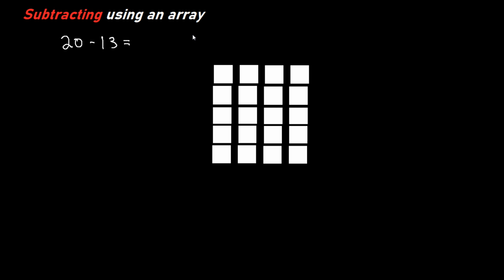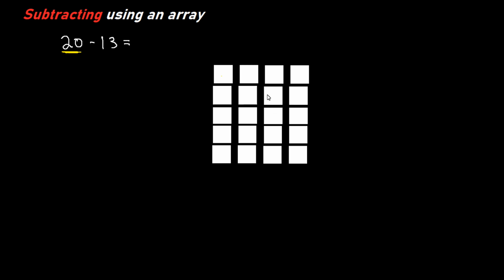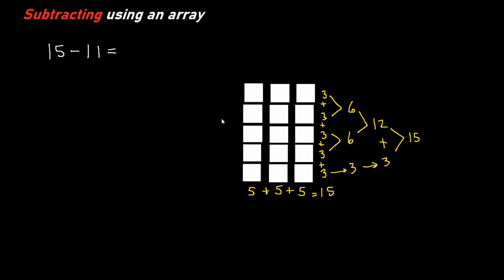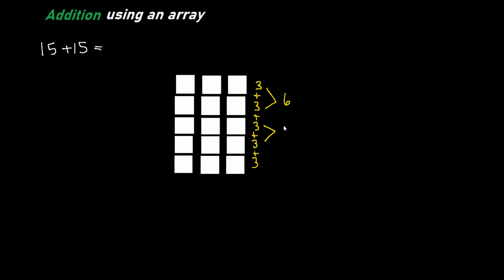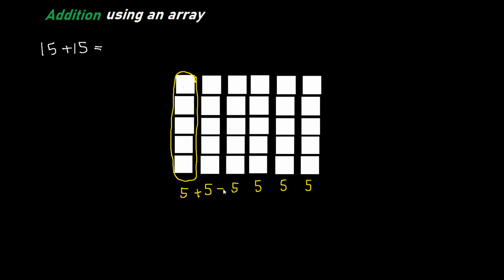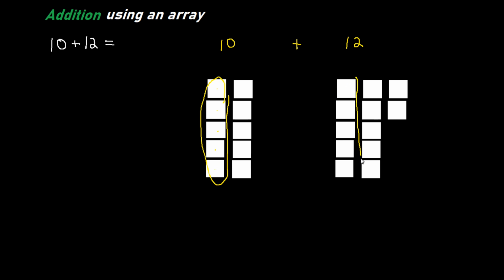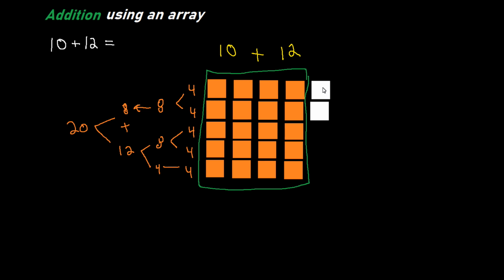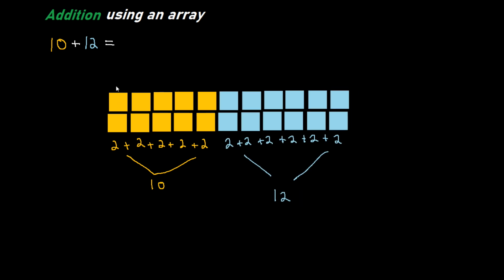Adding & Subtracting using an Array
In this video I will show you how to add and subtract numbers between 10 and 20 using arrays.